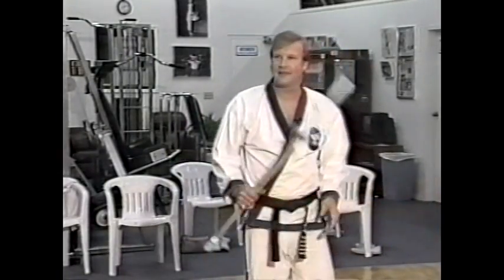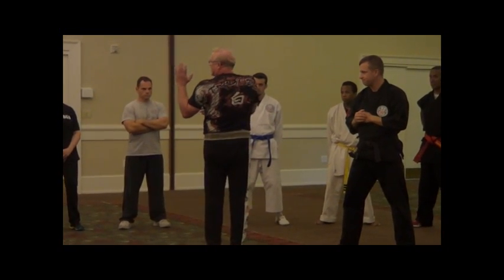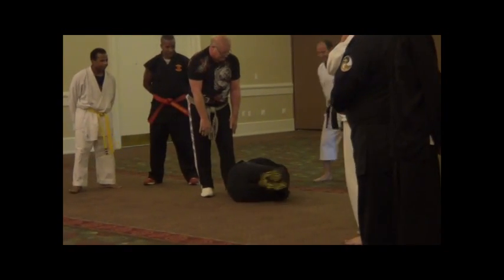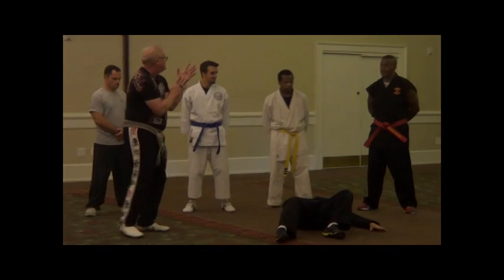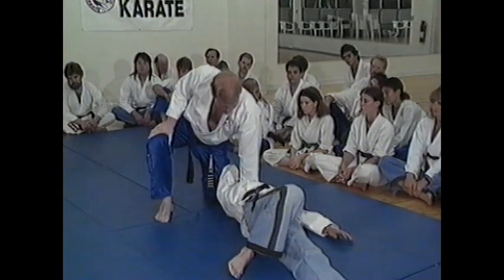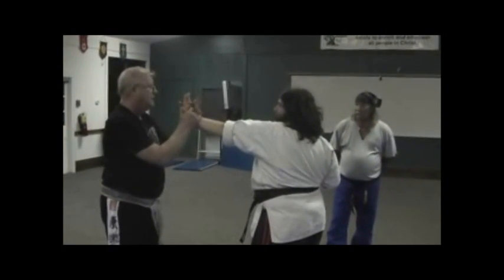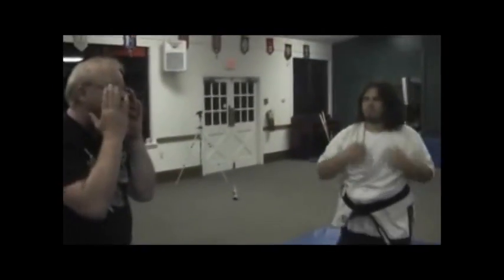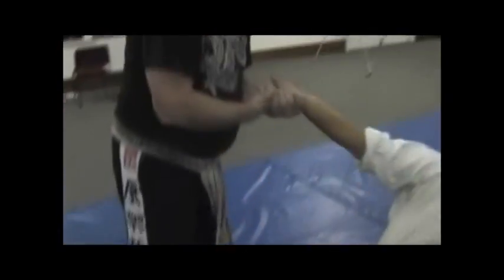Perfecting Your Guard: Linear Blocking- Michael Kinney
This video is edited from excerpts from Michael Kinneys new DVD "Perfecting Your Guard."  Segments are filmed at many of his seminars around the country and offer easy ways to improve fighting skills and teach your students realistic blocking that WORKS.  Techniques include trapping, grabbing, throwing, blocking kicks, optical illustions, footworks and more.  Michael Kinney Martial Arts Video Learning Library.